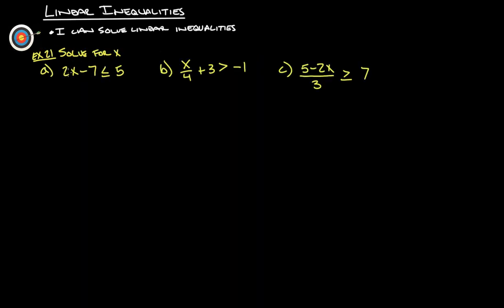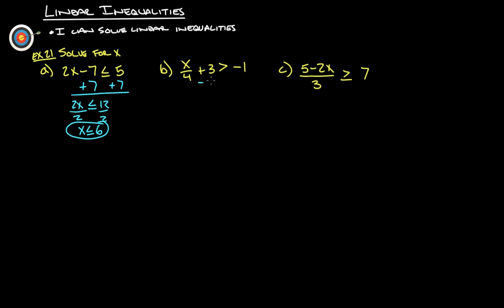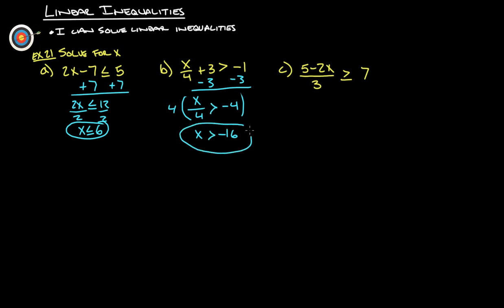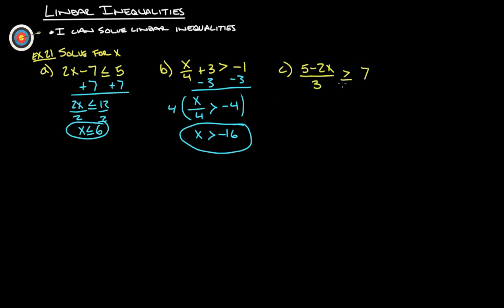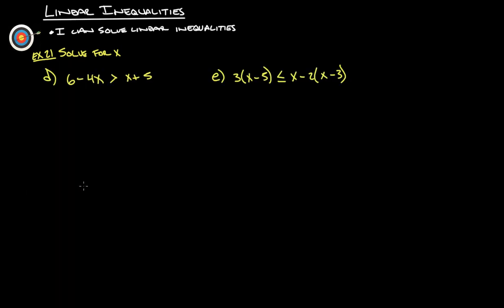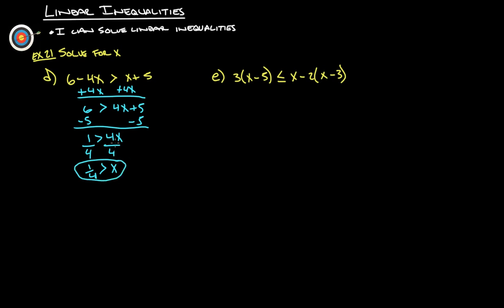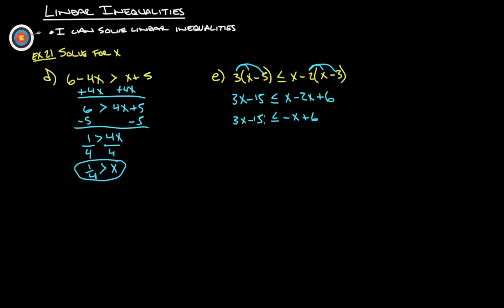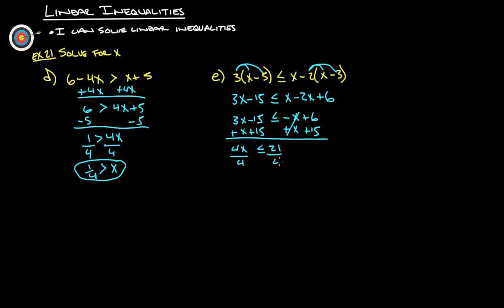2I Linear Inequalities